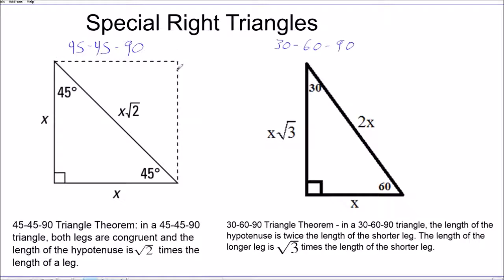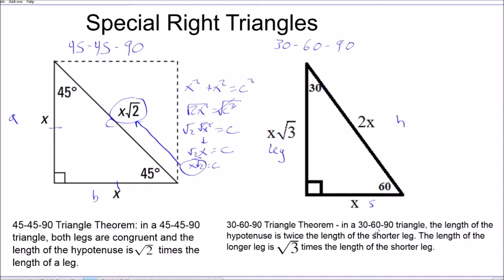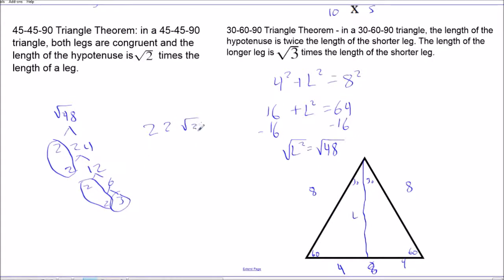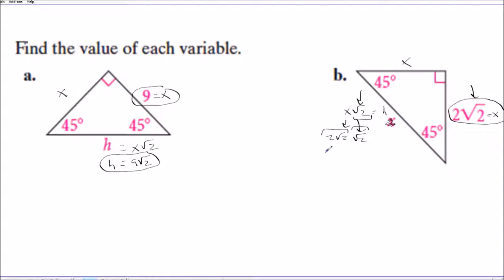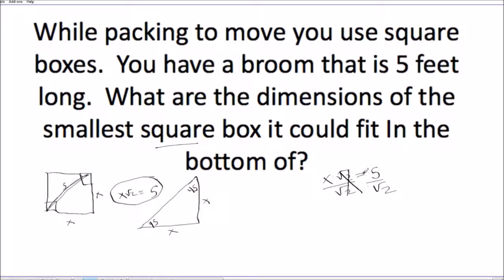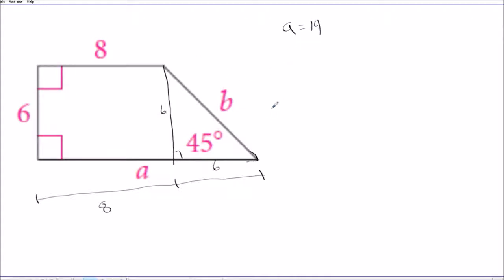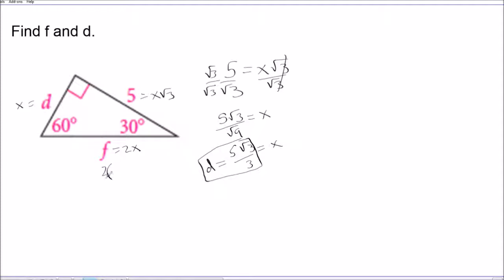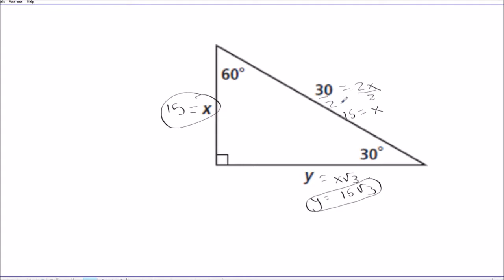Right Triangles Unit, Lesson 2, Special Right Triangles